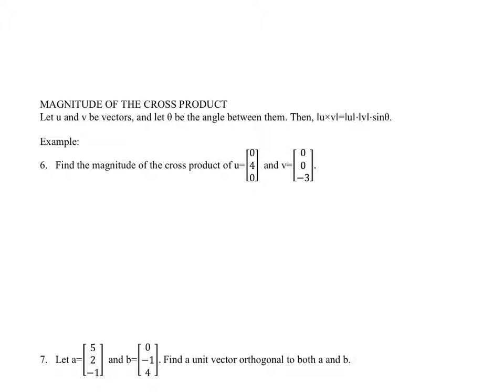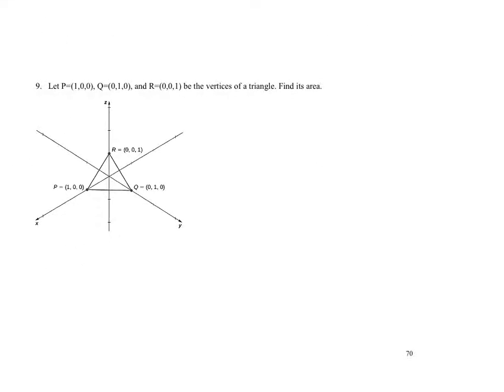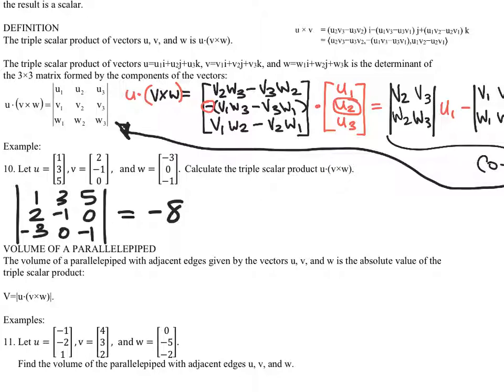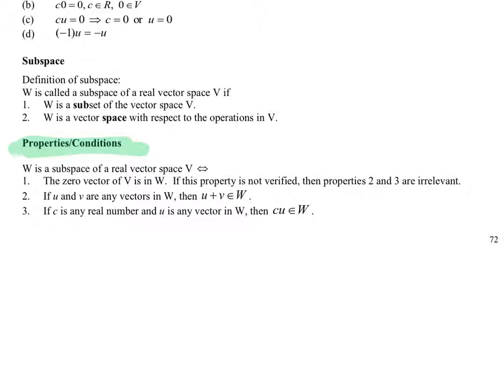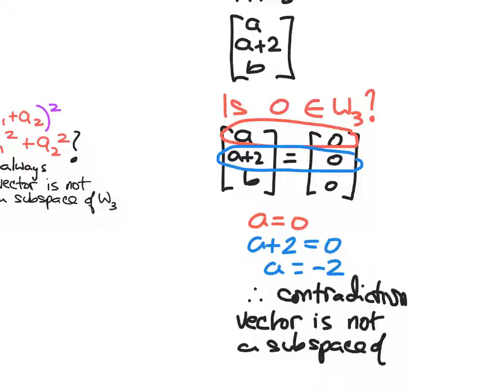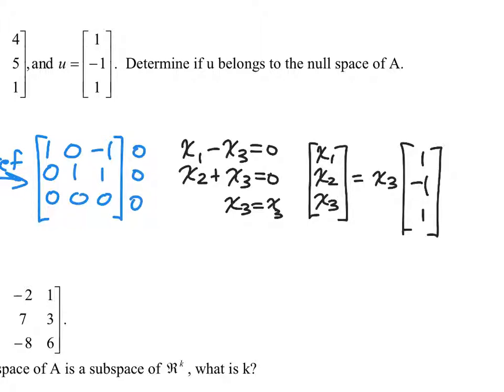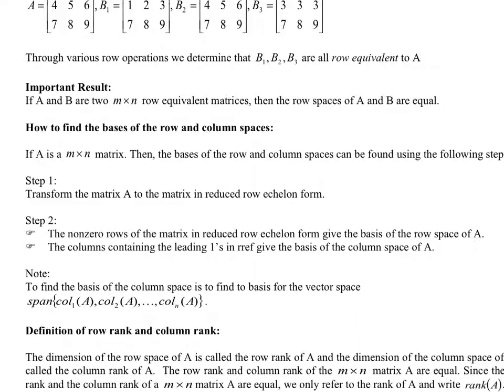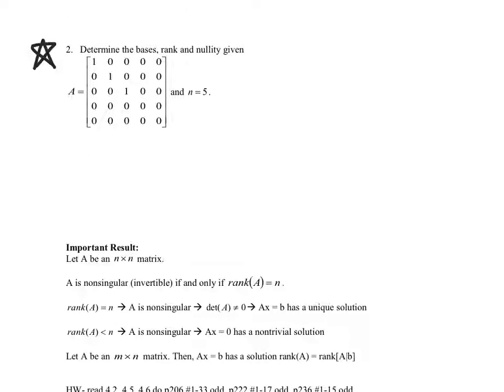Linear Alg- Fall 2019- p69-78